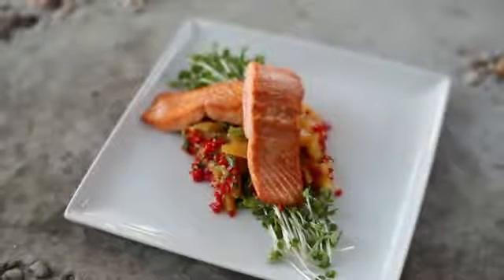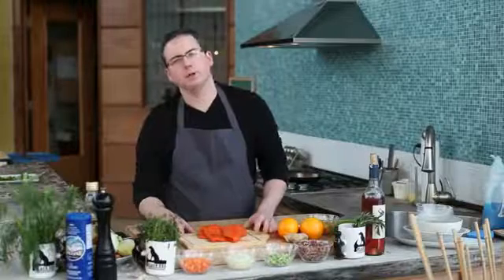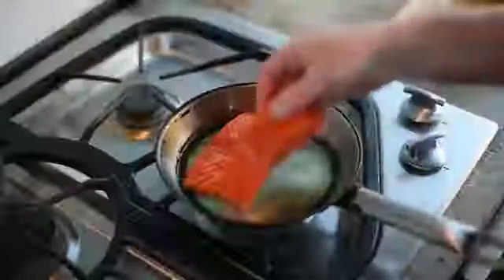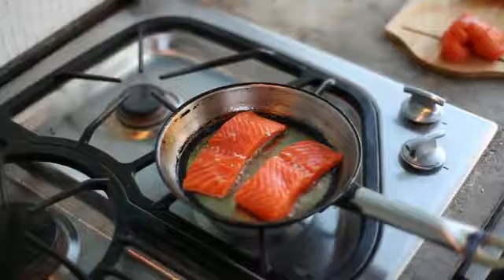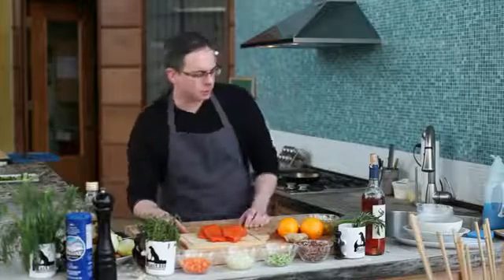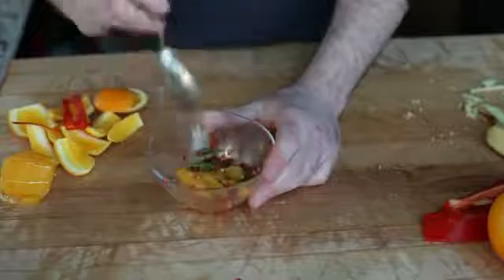Oven-Roasted Salmon With Tangerine Relish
Oven-Roasted Salmon With Tangerine Relish. Part of the series: Elegant & Tasty Recipes. Oven-roasted salmon with tangerine relish will require you to prepare your salmon to give it a strong pan roast. Make oven-roasted salmon with tangerine relish with help from a chef at The Ryland Inn in this free video clip.